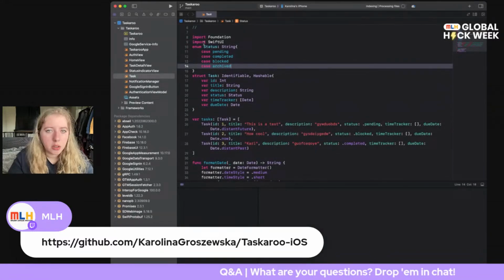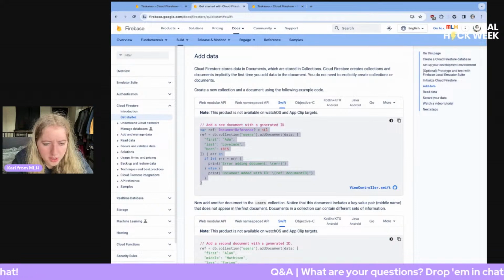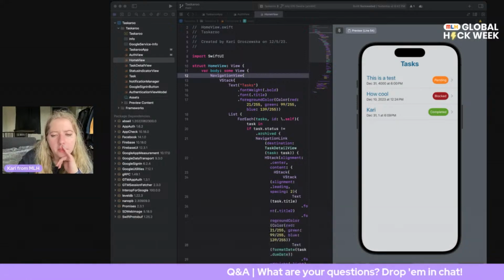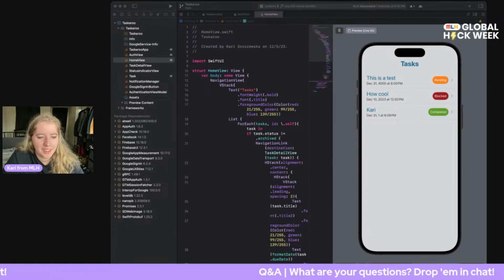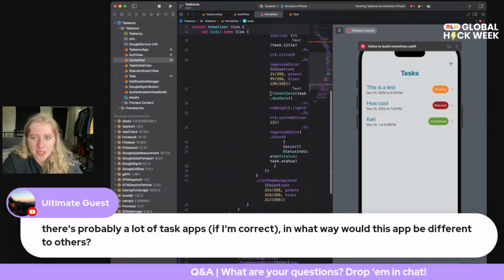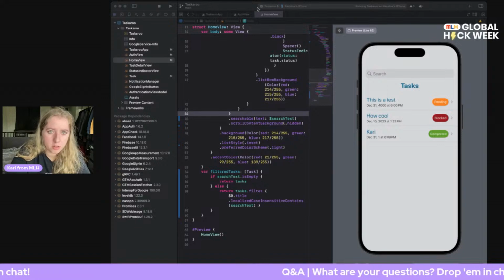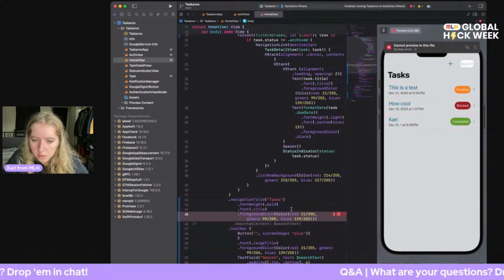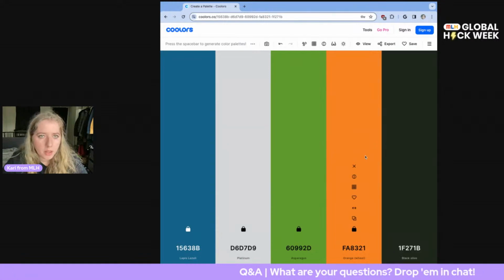Hack with Kari